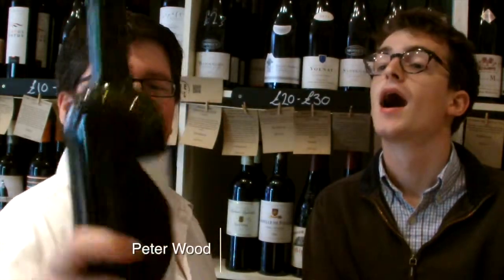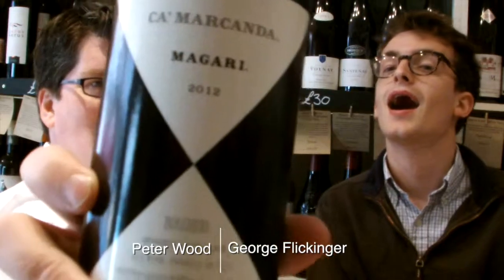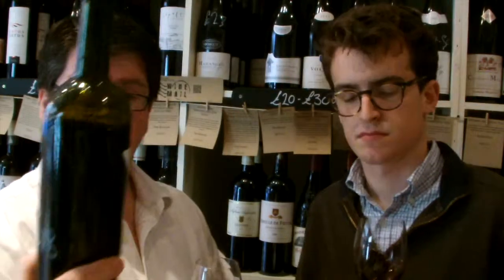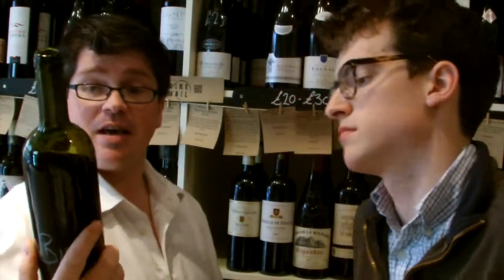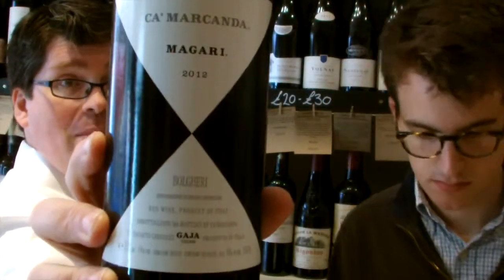Gaja Ca Marcanda Magari 2012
We get to try one of the wines from a Piedmontese legend